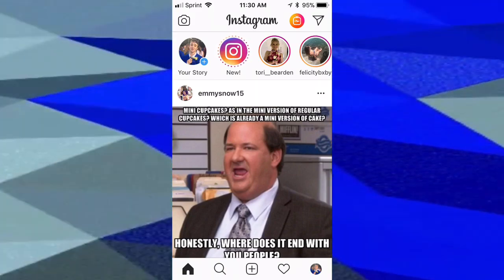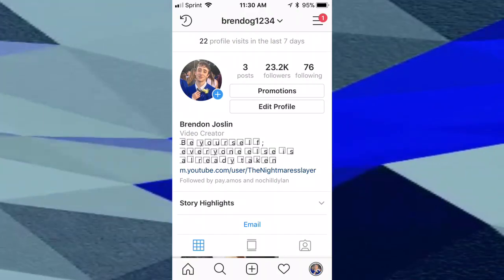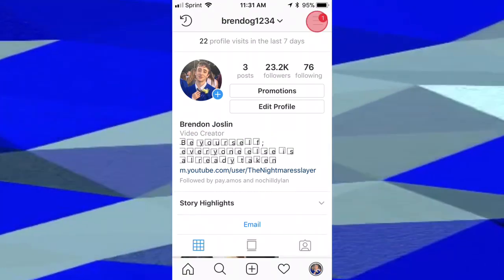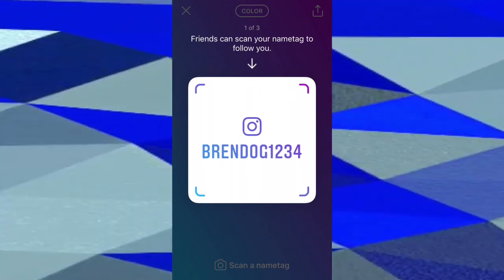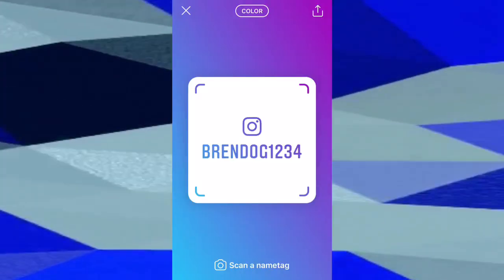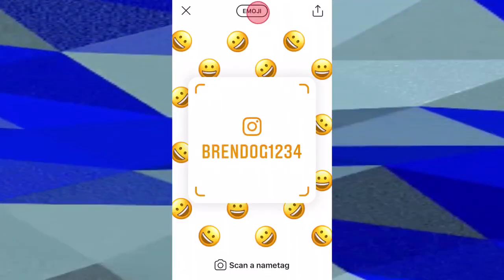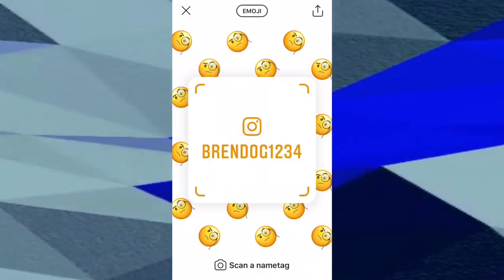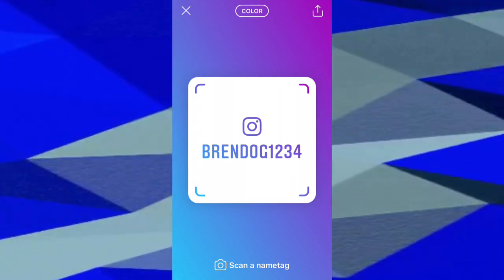How to Use Instagram Name Tag - New Instagram Feature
In this video, I show you how to Use instagrams new Name Tag feature. It’s pretty cool in my opinion and makes adding your friends a lot more easier and convenient. Peace!

This was released on October 4th, 2018.

This also allows you to share your nametag on other platforms as an image.